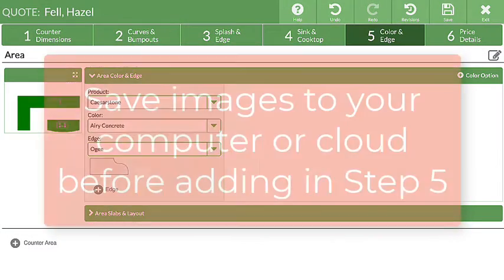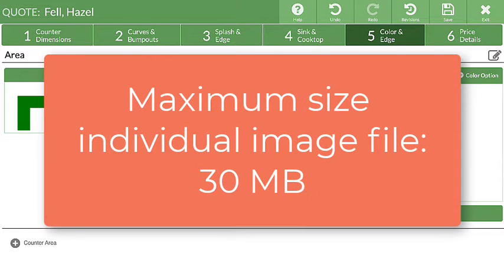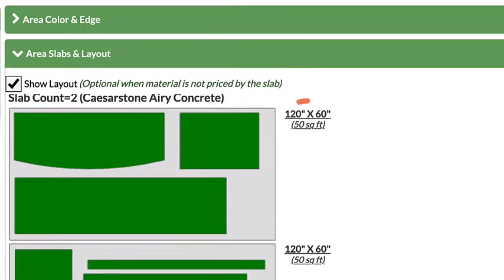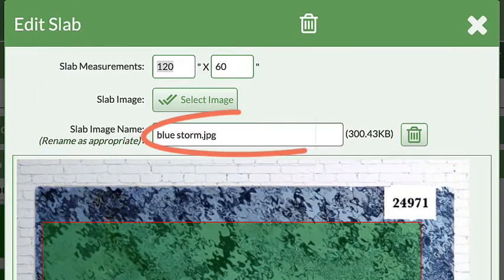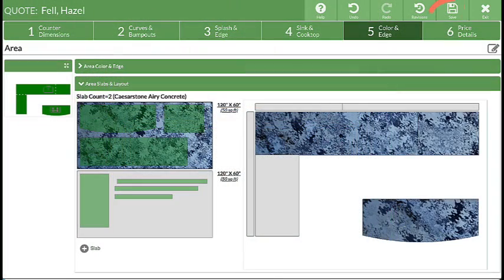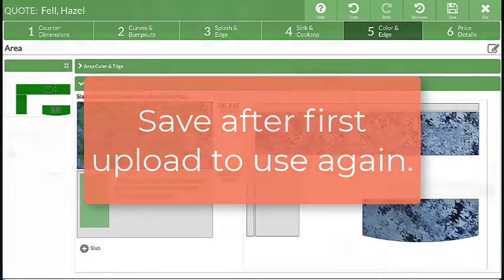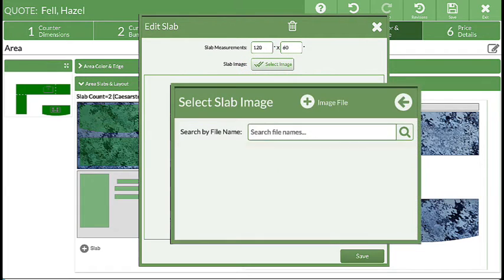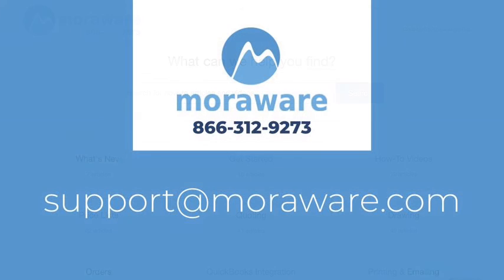Add Slab Images To A Quote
Add a slab image to a CounterGo quote.